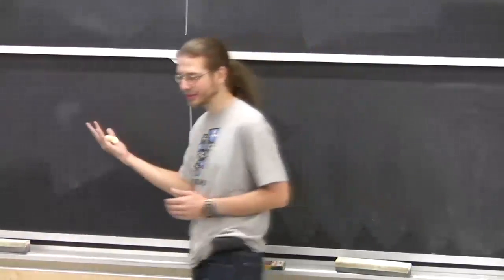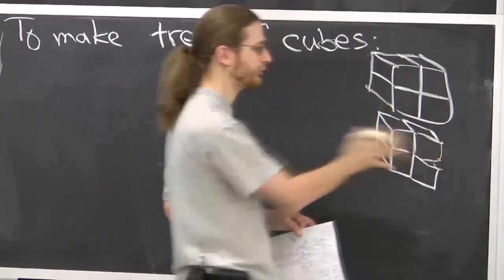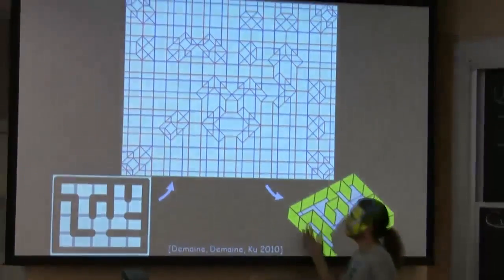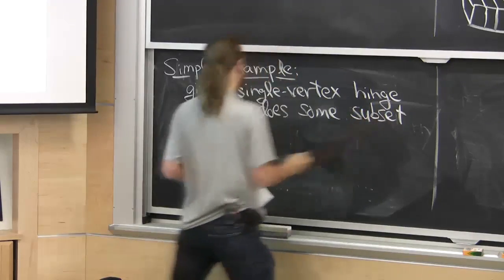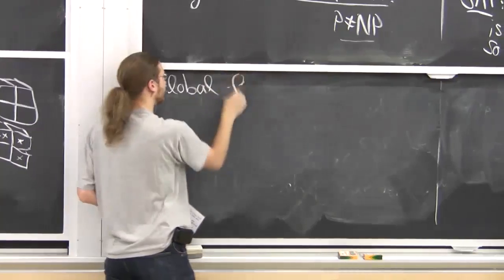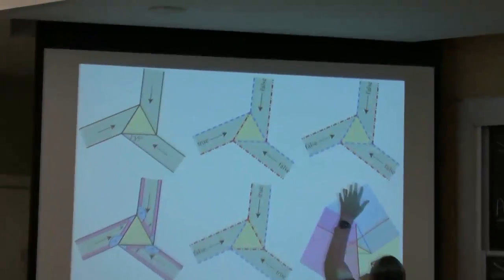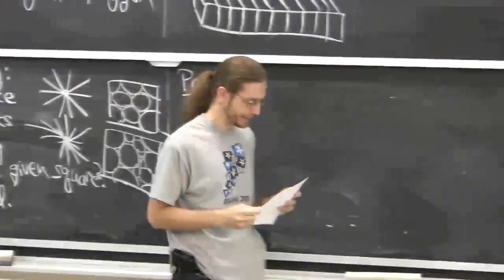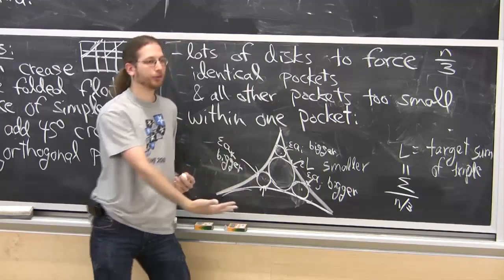Lecture 7: Origami is Hard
This lecture introduces universal hinge patterns with the cube and maze gadget. NP-hardness problems involving partition and satisfiability are presented with examples of simple folds, global flat foldability, and disk packing.